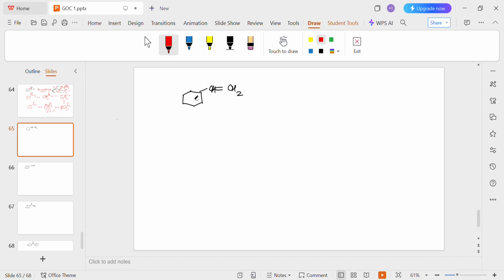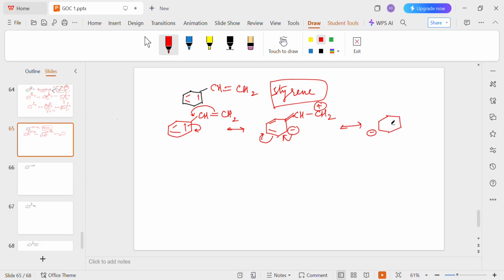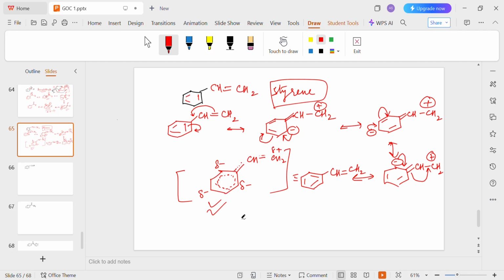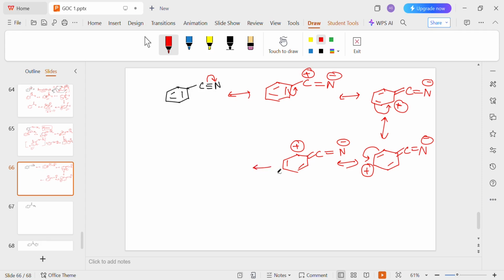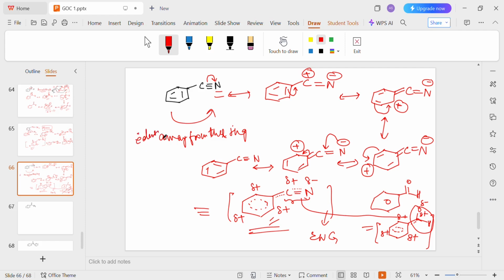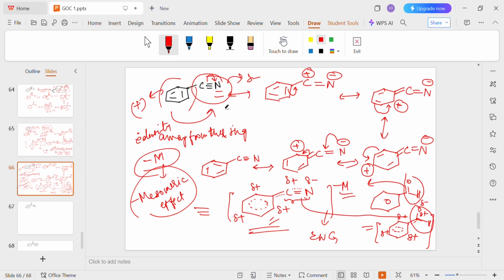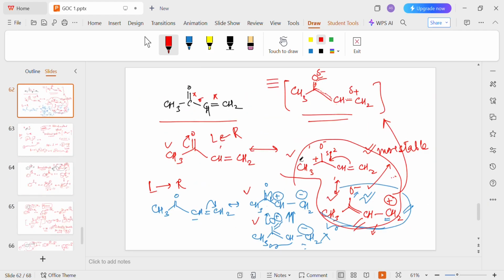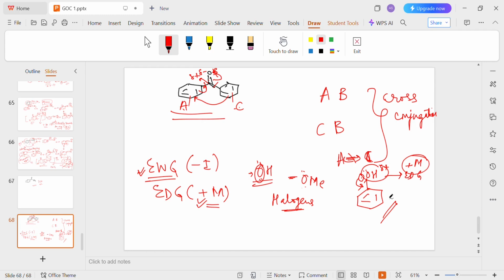Part-2 of drawing resonance contributors of pi-sigma-pi delocalization. JAM, UG exams, JEE, NEET.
This video is a continuation of the previous one, in which pi-sigma-pi type delocalization was introduced. In this video, several additional questions are solved, and the -M/+M effects (M = mesomeric) are also discussed. This video marks the completion of the first type of delocalization. Separate videos covering other cases of resonance will be uploaded soon.
"🔔"  icon to get latest notifications.
Regards
Aleena